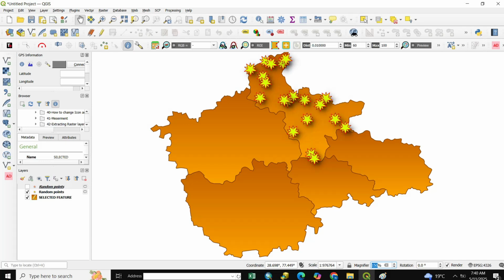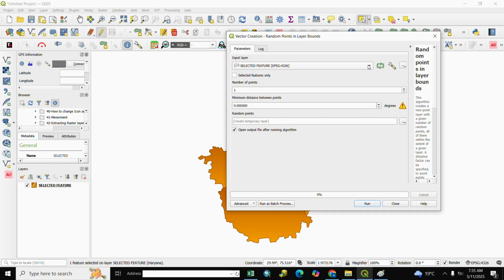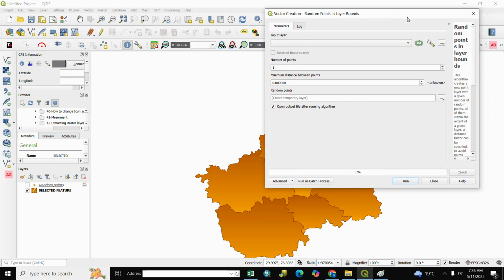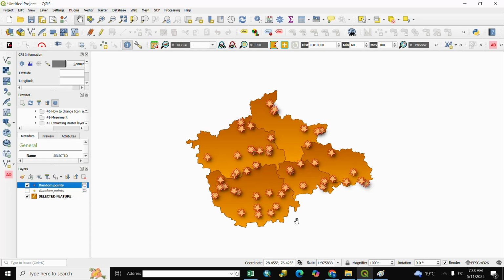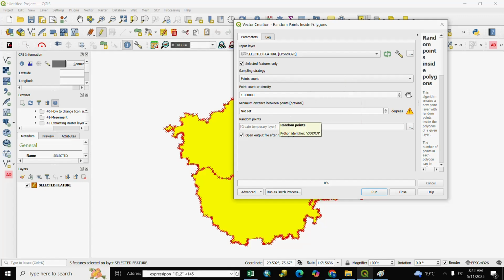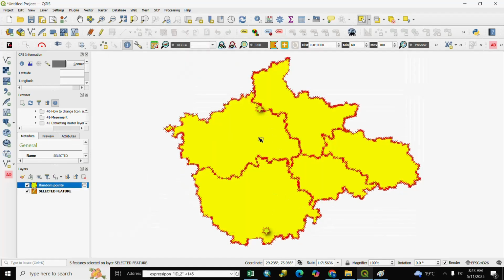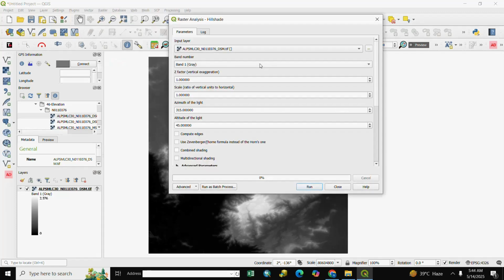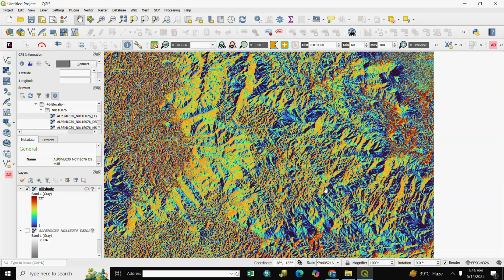Generate Random Points Within Layer & Polygon with Hillshade in QGIS | QGIS Tutorial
Learn how to generate random points within a full layer boundary and a specific polygon using QGIS. This tutorial also includes hillshade layer creation for terrain visualization. Perfect for sampling, analysis, and spatial planning.

Ram Khilawan
arc gis lessons in hindi
arcgis enterprise
arcgis free
arcgis geodelta
arcgis geoevent server
arcgis geology
arcgis geology map
arcgis georeferencing
arcgis globe
arcgis grid
arcgis heatmap
arcgis hindi
arcgis hydrology
arcgis installation
arcgis installation
arcgis introduction
arcgis java api
arcgis javascript
arcgis jobs
arcgis kml
arcgis kmz
arcgis kmz to shapefile
arcgis koordinat
arcgis kotlin
arcgis kurdish
arcgis kurulum
arcgis laptop
arcgis lat long x y
arcgis layout
arcgis layout tutorial
arcgis learning
arcgis legend
arcgis lulc
arcgis malayalam
arcgis map
arcgis modelbuilder
arcgis monitor
arcgis navigator
arcgis nepali
arcgis new
arcgis notebook
arcgis nptel
arcgis overview
arcgis rainfall
arcgis react
arcgis reality
arcgis reality studio
arcgis rectify
arcgis remote sensing tutorial
arcgis server
arcgis shapefile
arcgis software
arcgis tamil
arcgis telugu
arcgis tools
arcgis tutorial
arcgis ues
arcgis uninstall
arcgis unity
arcgis unity tutorial
arcgis urban
arcgis uses
arcgis utility network
arcgis visibility
arcgis visual studio
arcgis visualization
arcgis watershed
arcgis workforce
arcgis yiikleme
arcgis zoom in layout view
Educational Content
QGIS Courses
utm zone arcgis
Xyz arcgis
zee arcgis